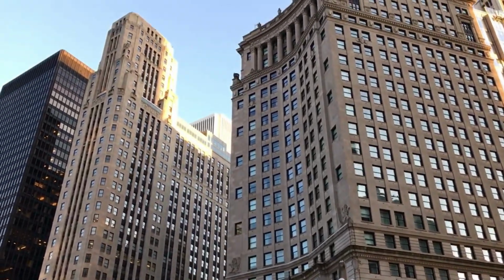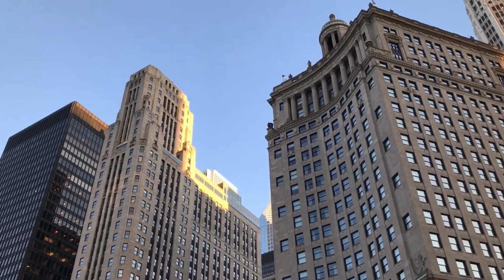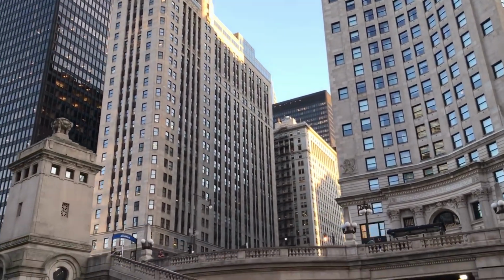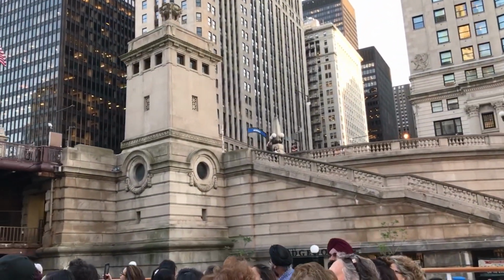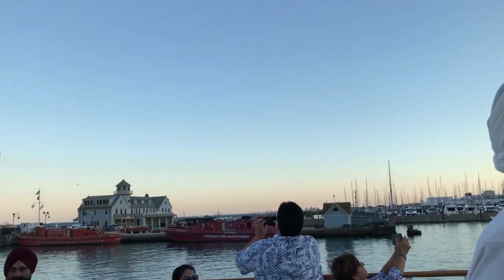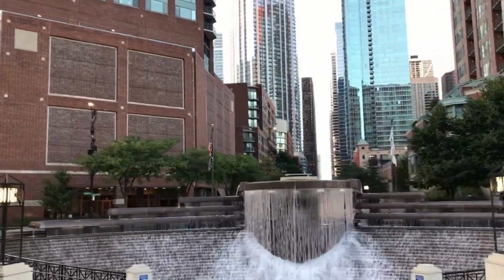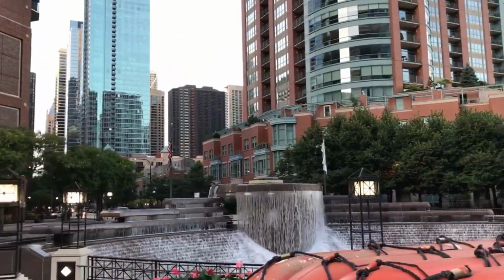VLOG#2 Chicago architecture cruise experience! 🛥 (Shot using Iphone7)